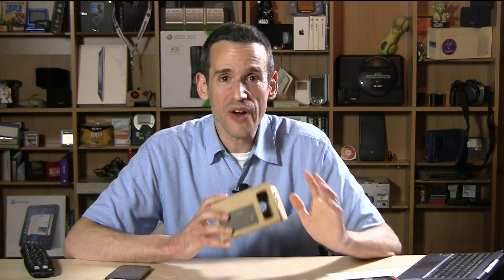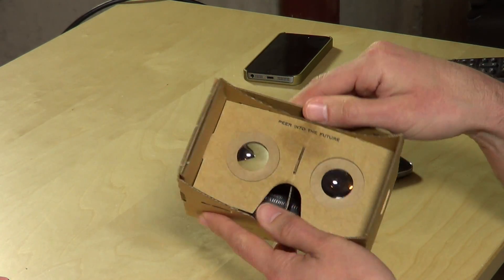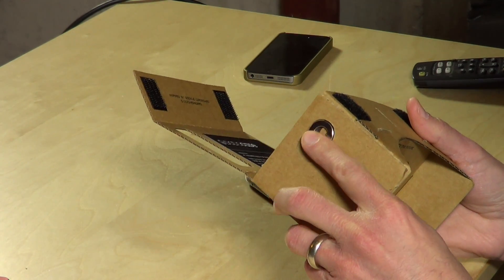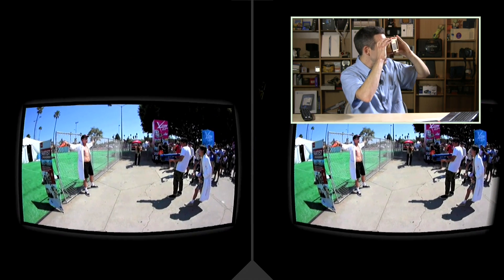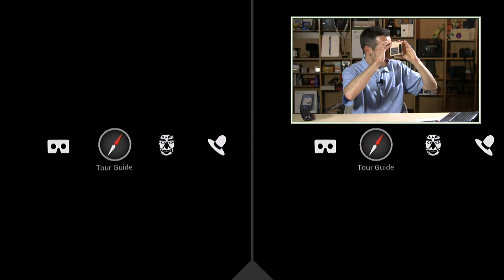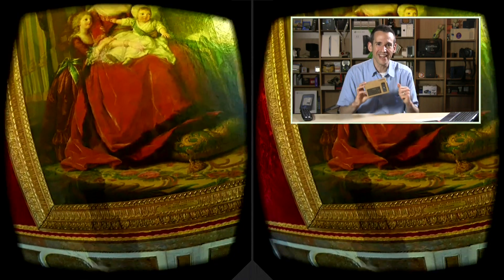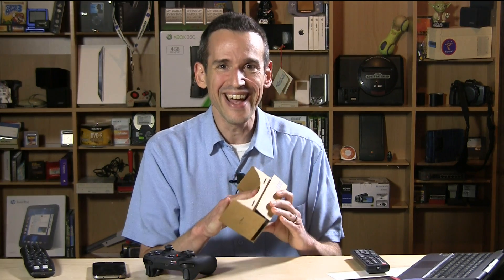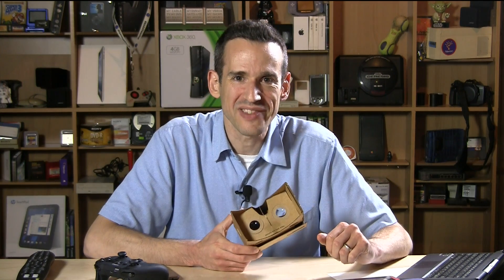DodoCase Google Cardboard VR Toolkit Review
The biggest buzz out of Google IO may not have been all of their tech, but rather their very low tech Google Cardboard contraption that resembles a View-Master.

Rather than display still images, it allows for an Android smartphone to be slid in the back and delivers a very convincing virtual reality experience complete with 3D imagery and head tracking.

Google published the design of the device online and DodoCase (among many other companies) created replicas. I picked up the DodoCase version on their site for around $30 with shipping.

It works great with a Galaxy S4, but anything larger might not fit too well. I did notice that there was some 'drifting' of the scene even when I wasn't moving my head. It doesn't look like the apps available for the Google VR toolkit support any kind of calibration at the moment.

I wasn't expecting much but I was beyond pleased with the quality of the VR using this very low tech headset. It will be interesting to see what Google does with this next - especially given how low the cost of entry will be to get people thinking about how to develop applications using the platform.